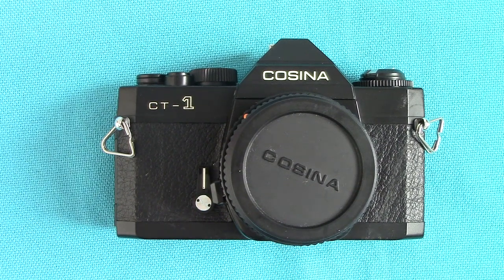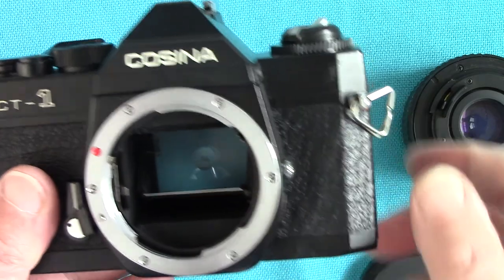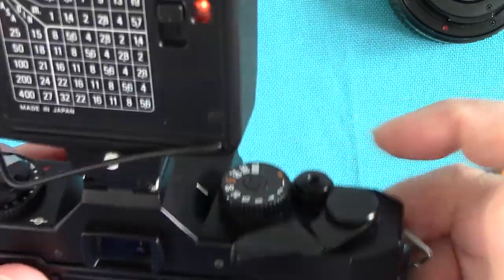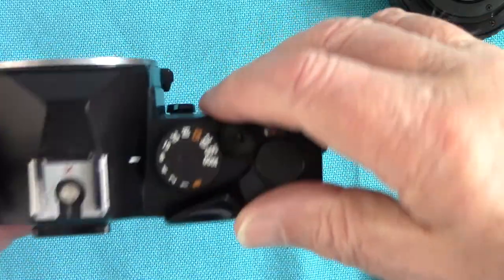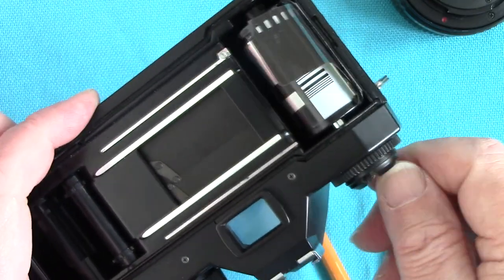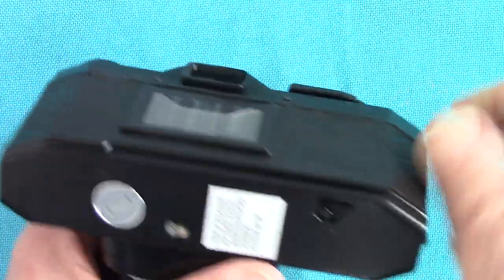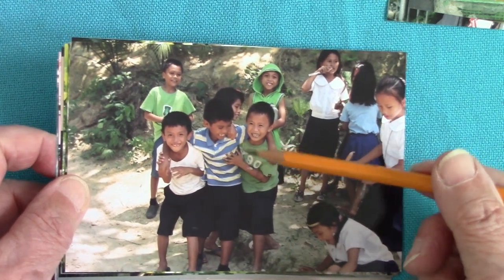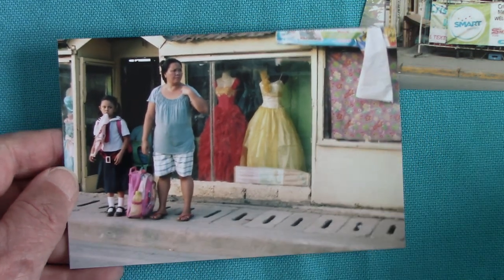Cosina CT- 1 film camera.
A COSINA CT-1 SLR , not so famous BUT works perfectly ! It performed well in the heat and humidity of the Philippines and I show some prints taken with it.